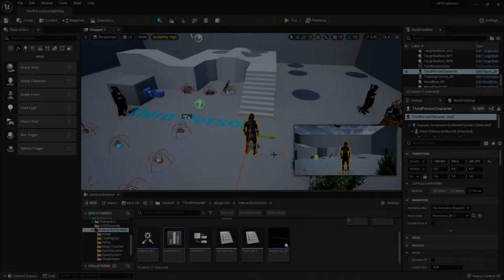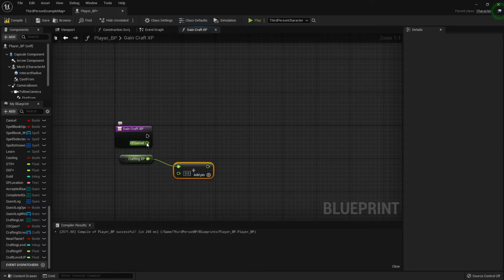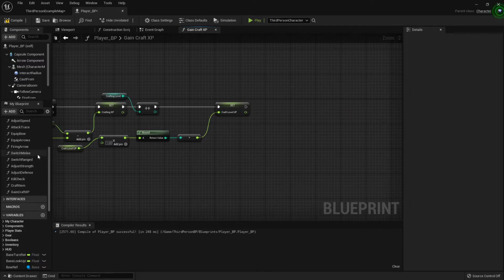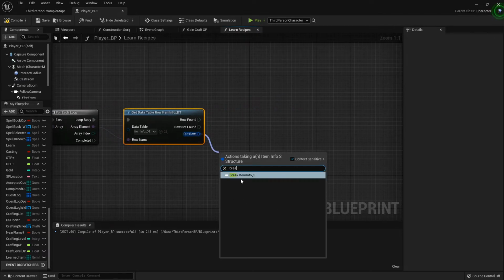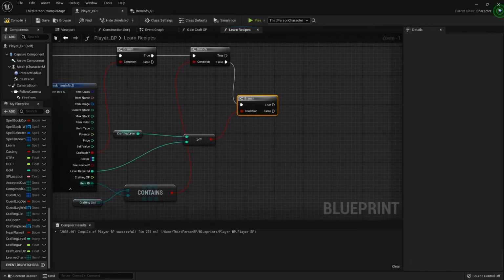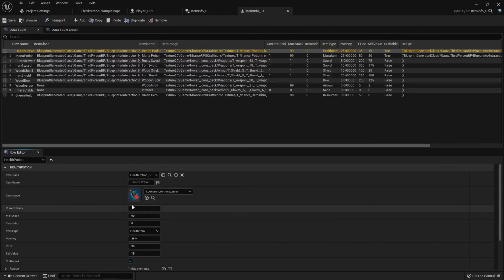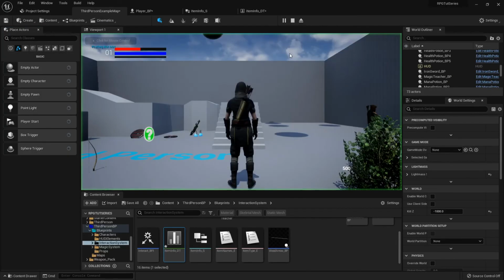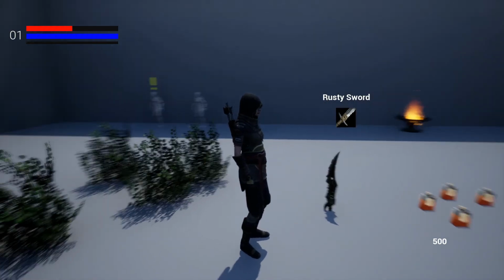Unreal Engine Tutorial RPG Series #66 - Learning New Recipes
Now we can move on to learning new recipes when our crafting level is high enough! setting up the crafting level and the xp required/Gained, then comparing it to the item data table to see what's craftable and if our level matches. then we'll add it to our list, and another list that will help us display the new additions to the player on the screen! Next up; Fixing our Data Table a bit to reflect the new info